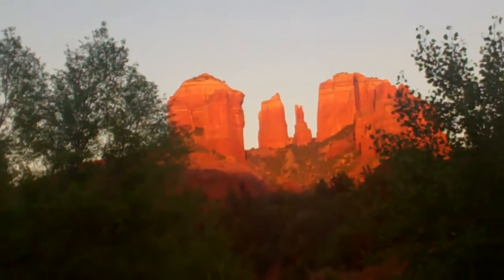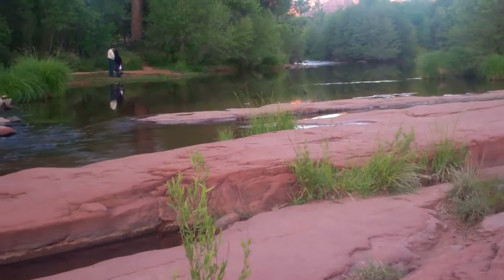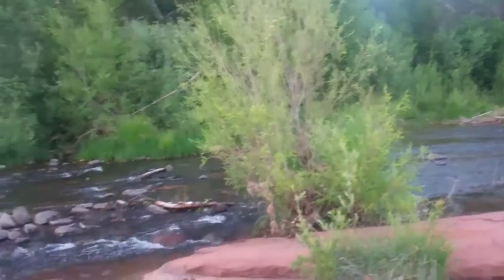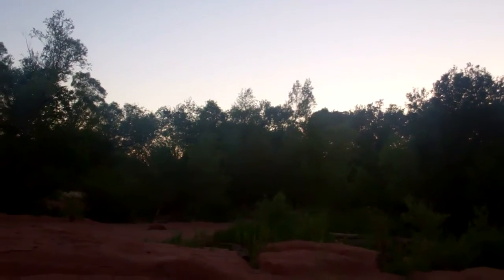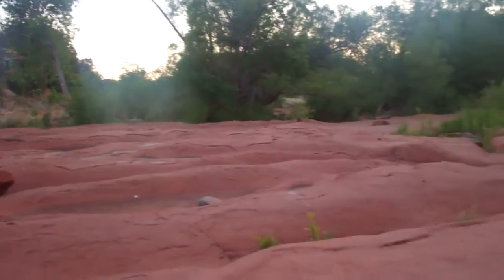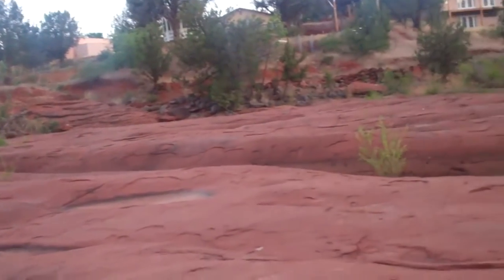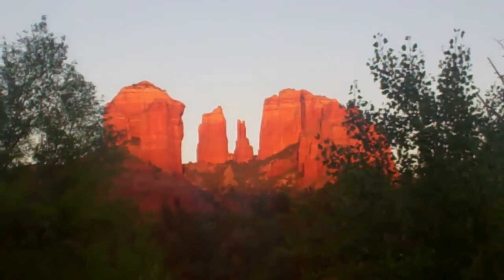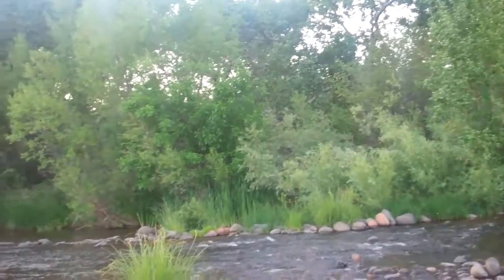Day 15: Sunset on Cathedral Rock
A new perspective of the terrain of Oak Creek.